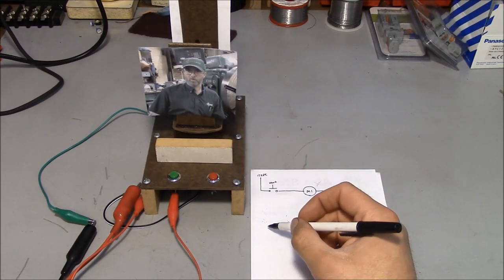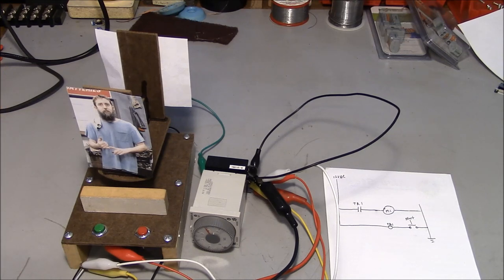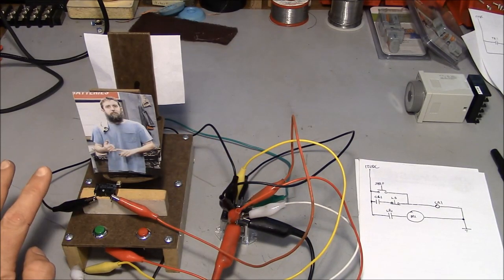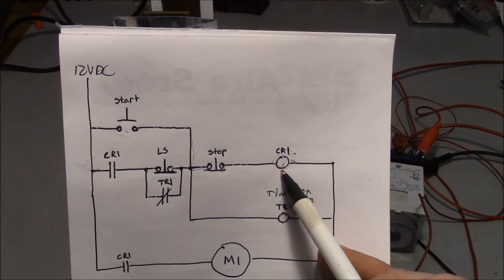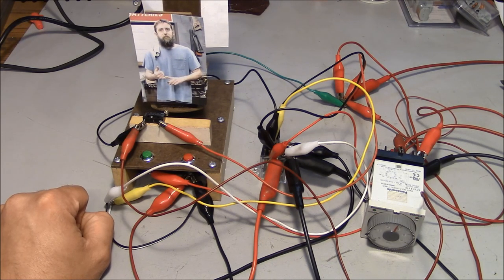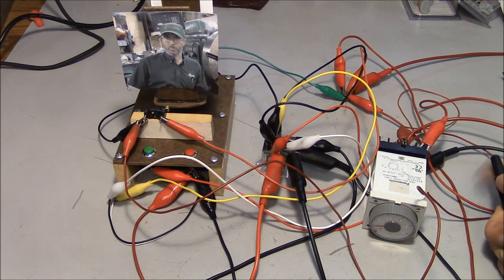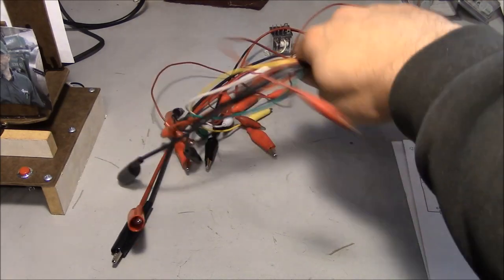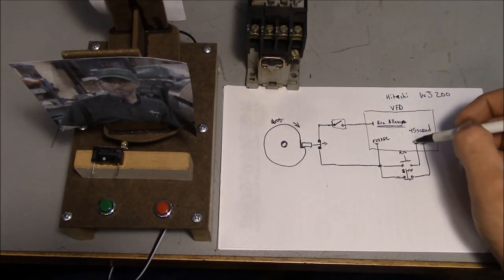Time Delay and Latching Relays - Automation for the Rest of Us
Let's take a look at very basic automation and controls. We will learn about different types of relays and how we can use these simple devices to do cool things.